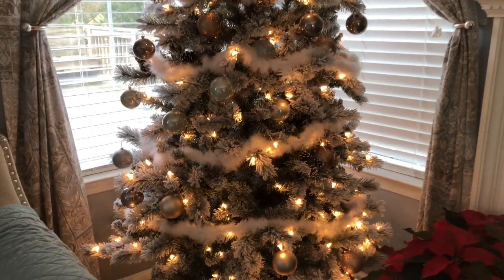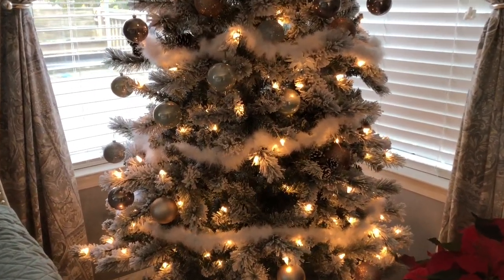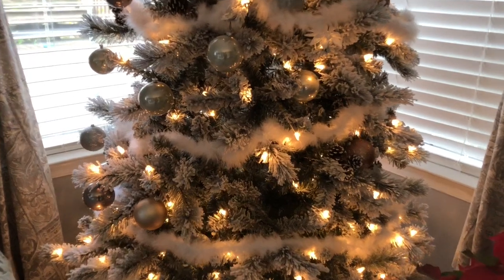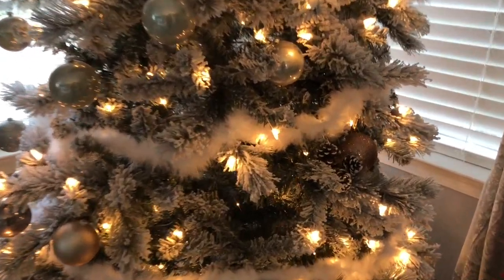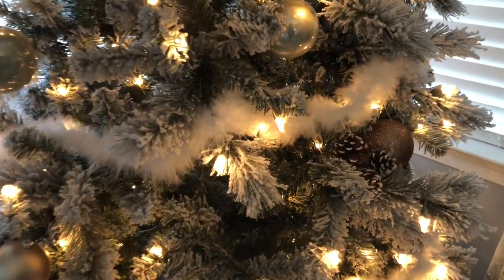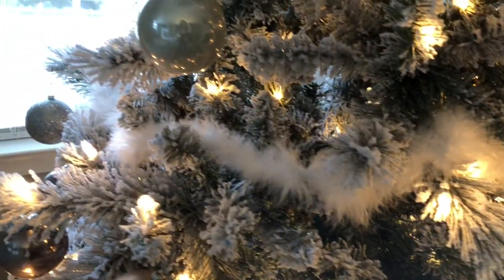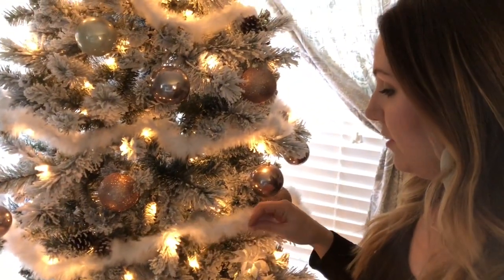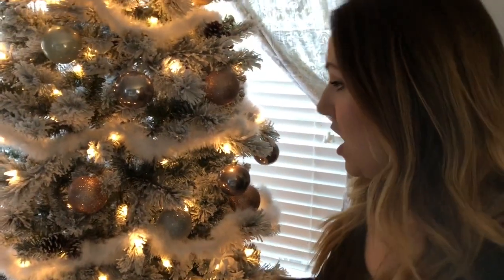Flocked Christmas Tree Decorations | Winter Wonderland Garland | Feather Garland Hack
In this quick video I show you how I decorated my flocked christmas tree with beautiful feather garland for less than $15. You get the luxurious look of the high end feather garlands without the price tag. I loved decorating my winter wonderful flocked christmas tree this year and I hope you find this feather christmas tree garland hack helpful!